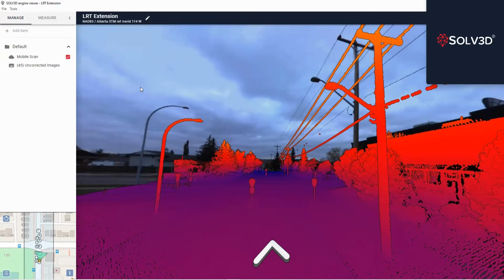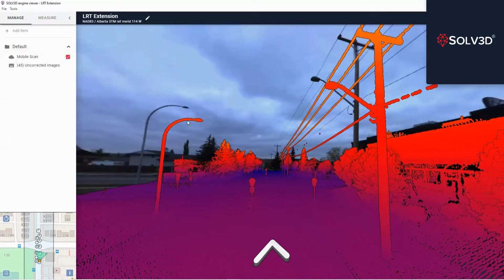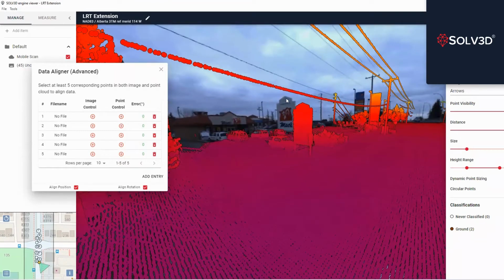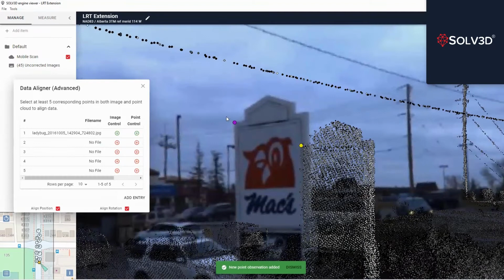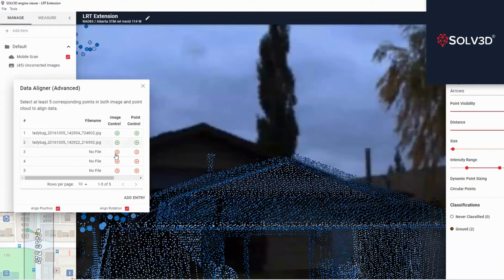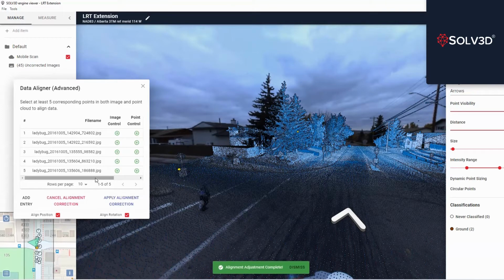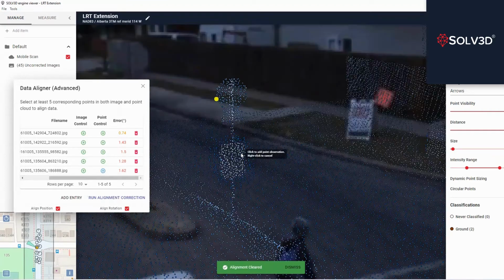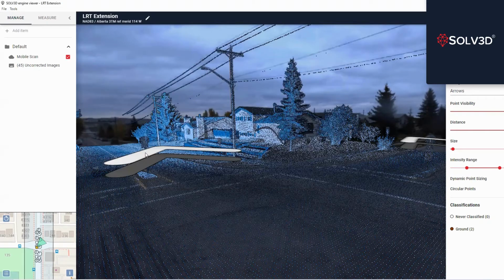SOLV3D engine Data Alignment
SOLV3D engine™ (Engine) has two specific tools for aligning your data. Whether its an individual image misalignment or a systematic error with the sensor setup, we have a tool for you.